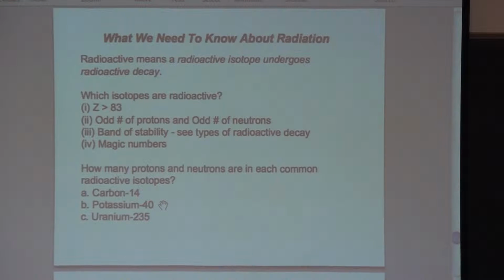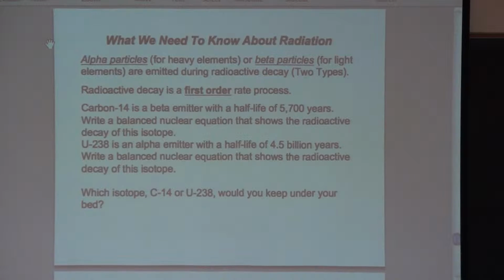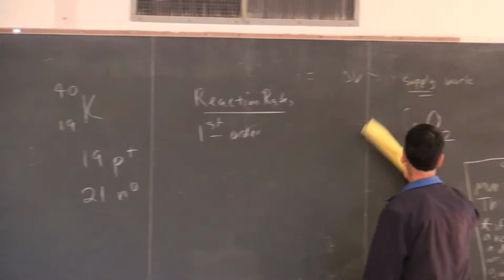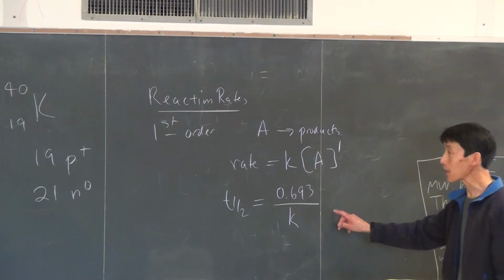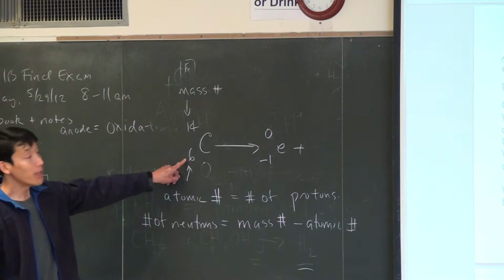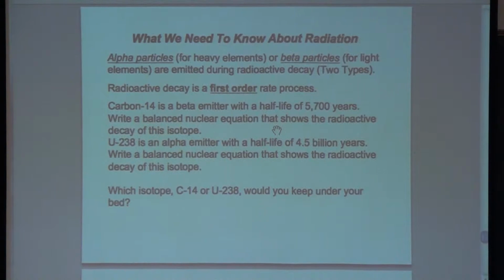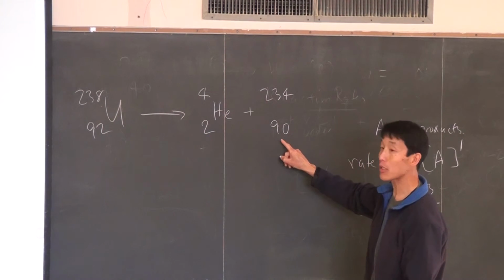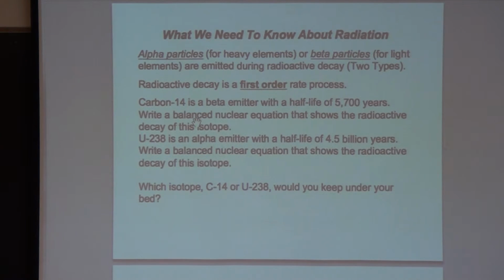Chem1B Lecture 10MAY2012 part 5 of 5